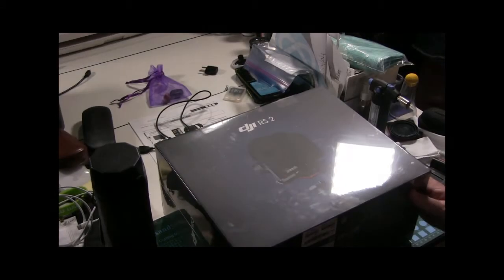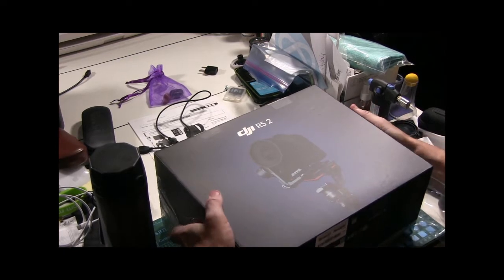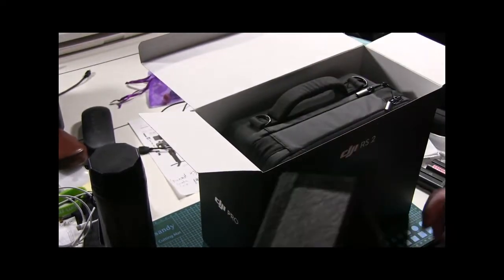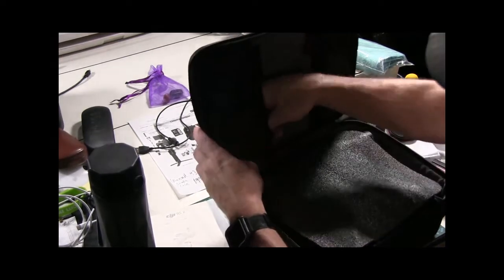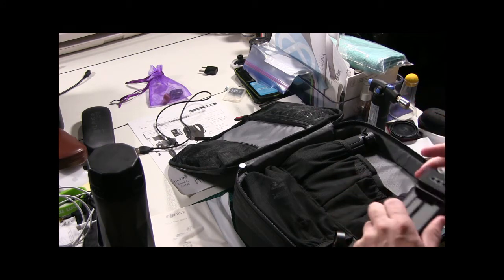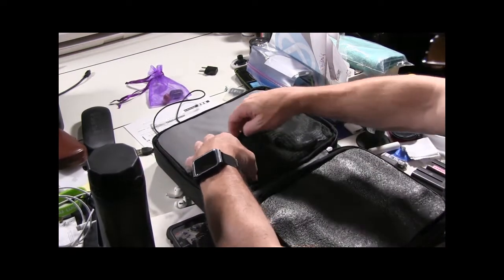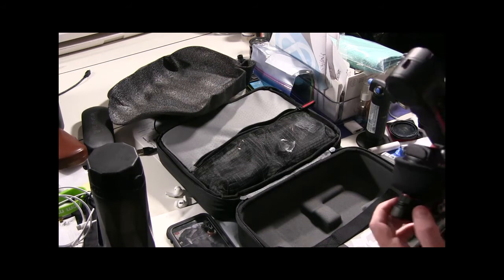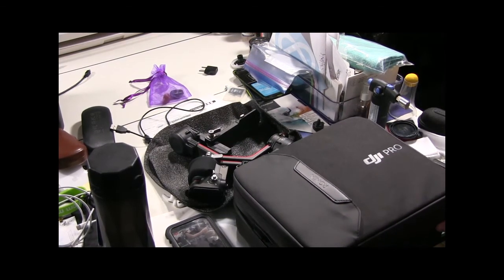DJI RS 2 Pro Review Unboxing